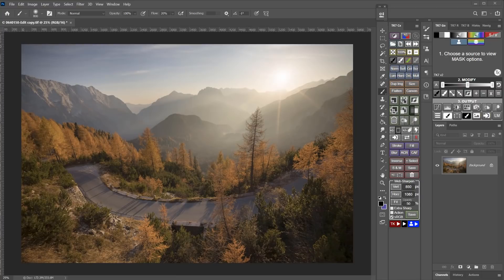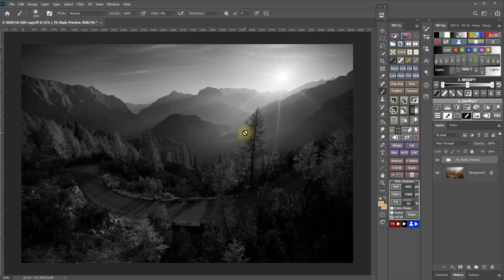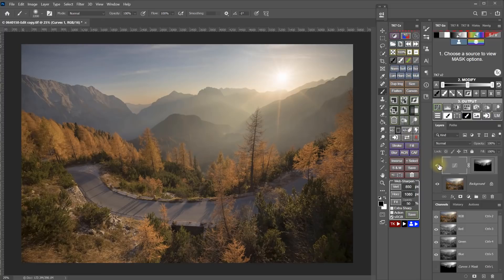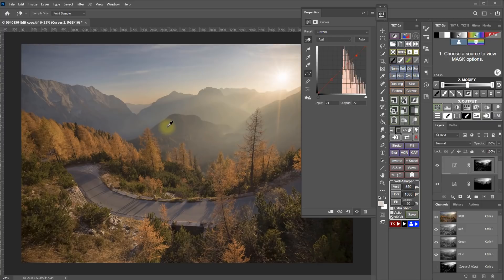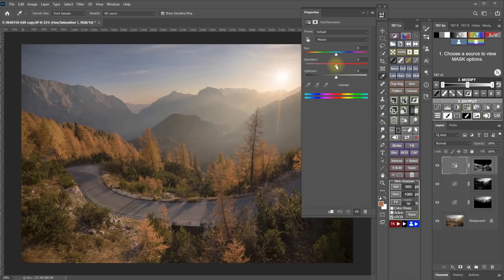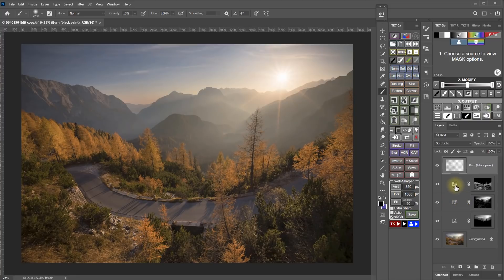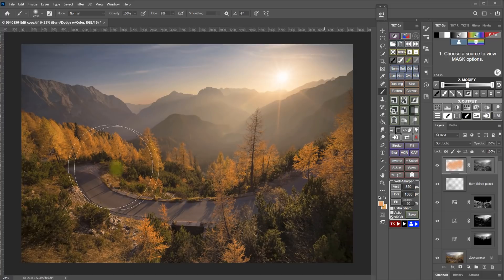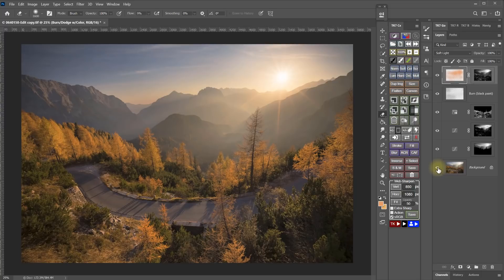Editing a Photo Using The New TK7 Go Module In Photoshop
This tutorial provides an example workflow using the new Go module that is included in Tony Kuyper's July 2020 update to the TK7 Panel.  The Go module allows you to make, modify and apply luminosity masks and other kinds of pixel-based masks in Photoshop. It works similarly to the TK7 Rapid Mask module but with a simplified interface and some great new features.

You can get the TK7 Panel or find out more about it at these fine establishments: